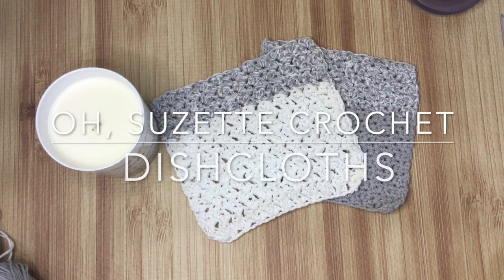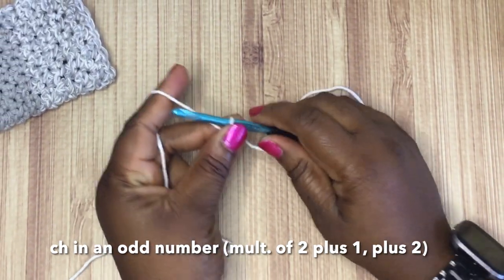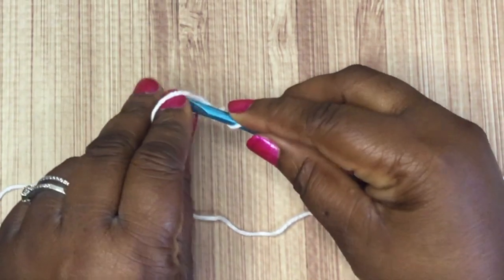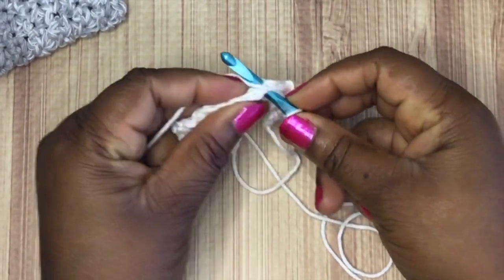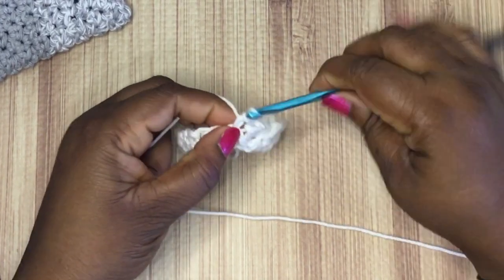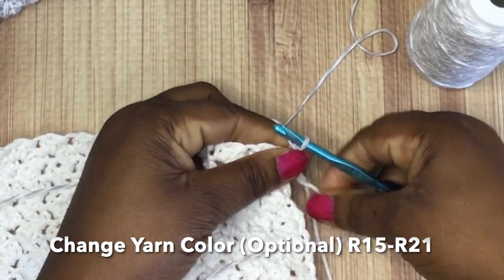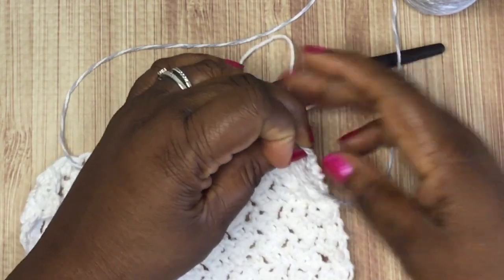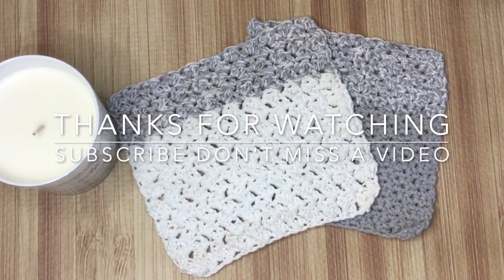Suzette Crochet DishCloth| How To: Crochet The Suzette Stitch | Easy Tutorial by AhselAnne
Oh Suzette Crochet Dishcloth

Here are some video tips on how to make a slip knot, foundation chain, and, Half Double Crochet, Double crochet:

I love my Furl Crochet Hooks and I think you will too. If you have not tried them before and they are worth the investment.

HAPPY MAIL AND FUN SAMPLES
Felicia -Ahsel Anne
3122 Mahan Drive, Suite 801-303